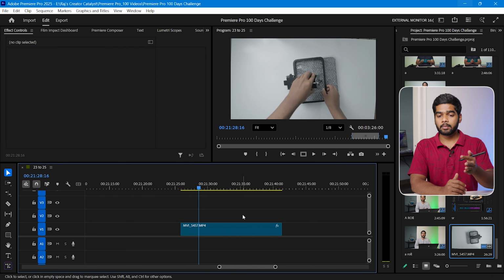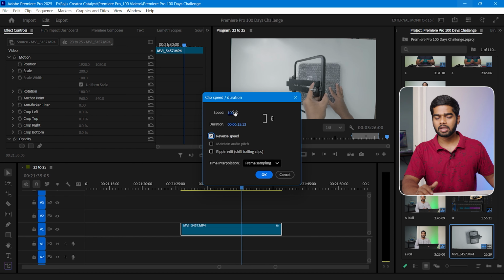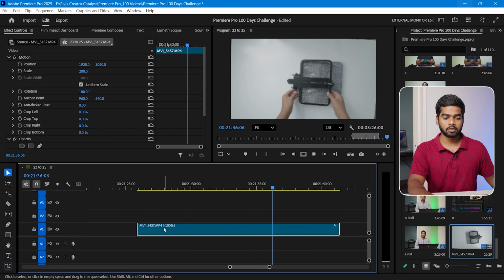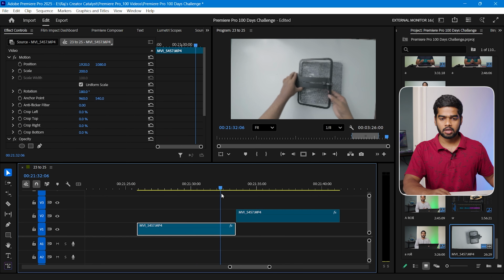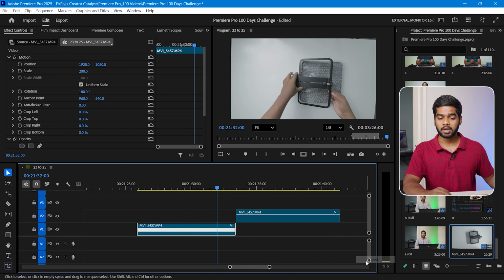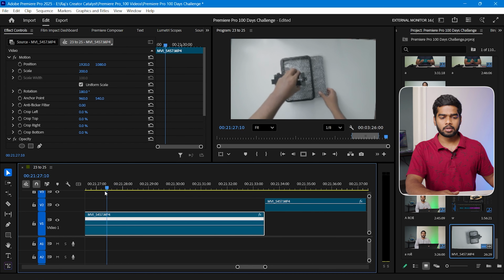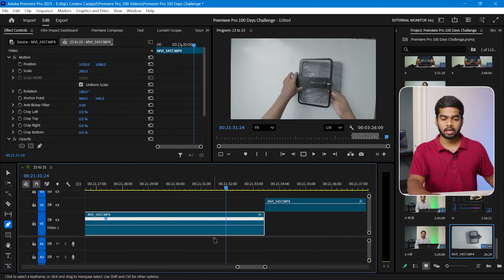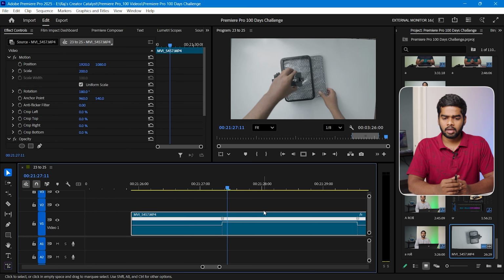How To Do Reverse & Time Remap in Adobe Premiere Pro (Beginner to Pro Course)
In this video, you’ll discover the most underrated trick in Adobe Premiere Pro - Time Remapping and Reversing Clips!
Once you learn this, you’ll be able to control time in your videos, create mind-bending reverse effects, and add dynamic slow-motion or fast-forward sequences that instantly grab attention.
Don’t skip this tutorial - even a 2-second time remap can make your video look cinematic and boost viewer retention!
Whether you’re making vlogs, short films, or YouTube edits - this is the secret sauce to professional-level storytelling.